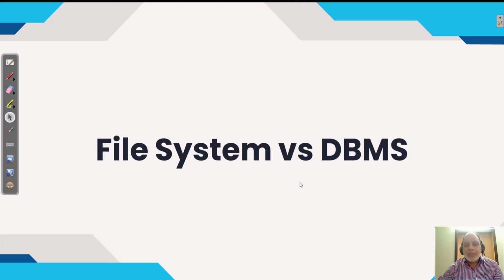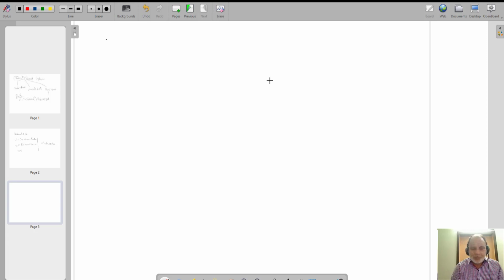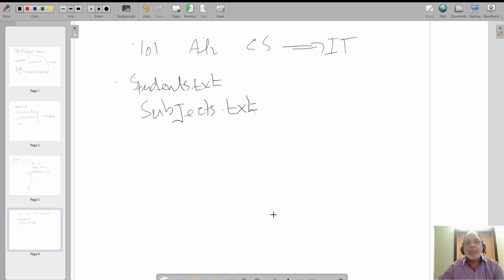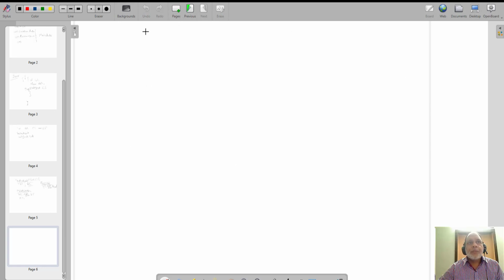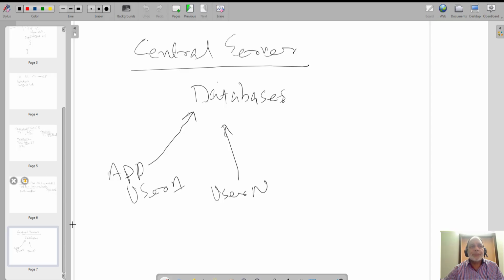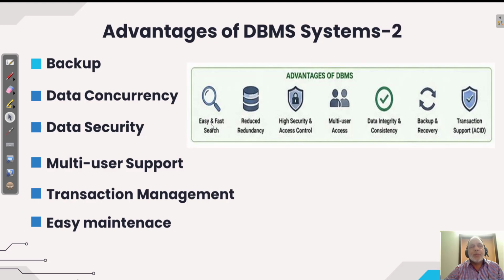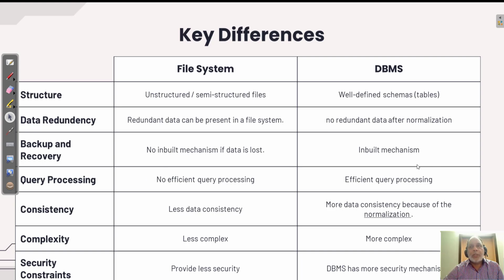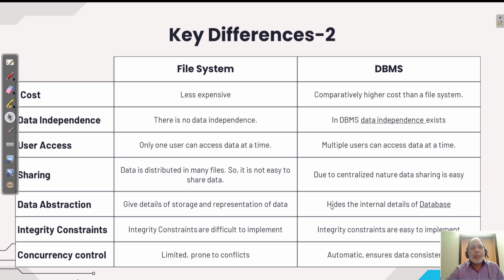Topic 3: File System vs DBMS with Examples. Disadvantages of File System | Advantages of DBMS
Learning Objectives:

By the end of this topic, students should understand:

What is a File System
Data Storage in File Systems
How Applications Handle Data in a File System
Problems in the File System
How DBMS Manages Data
Advantages of DBMS Systems
ACID Transactions and Concurrency Control
Key Differences between File System and DBMS